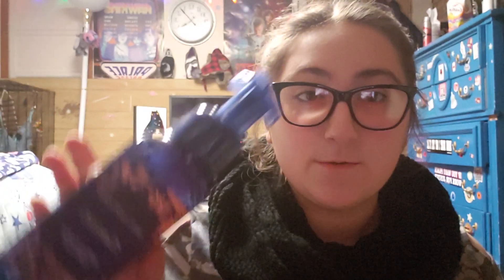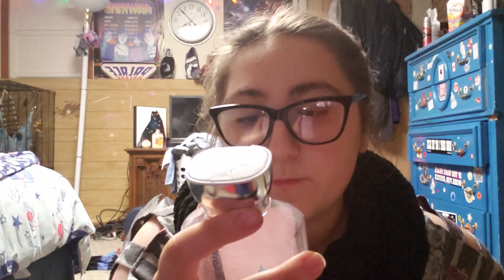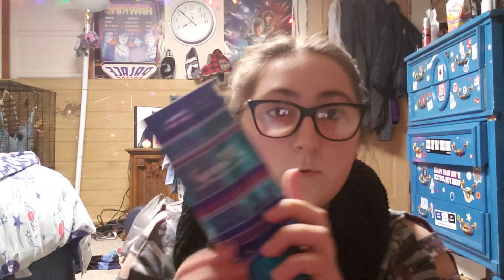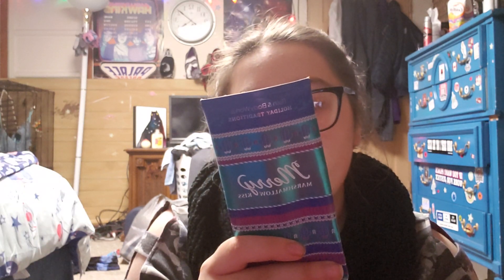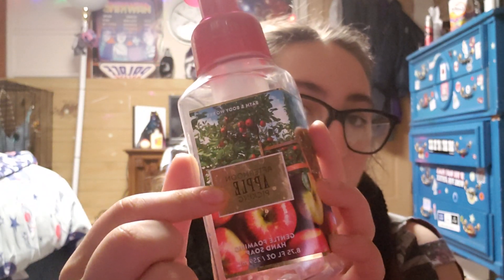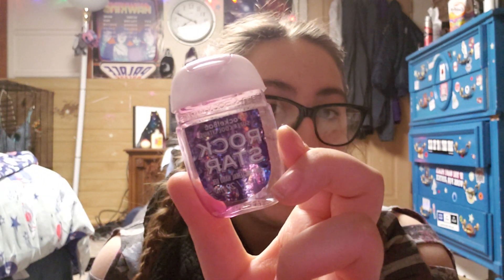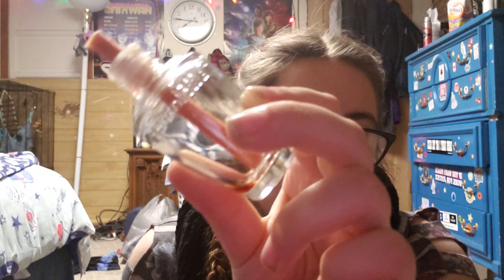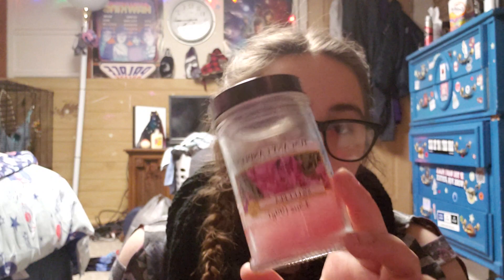Bath and Body Works empties #3